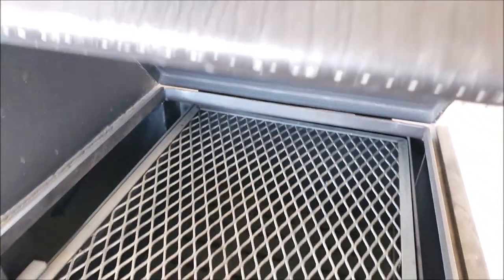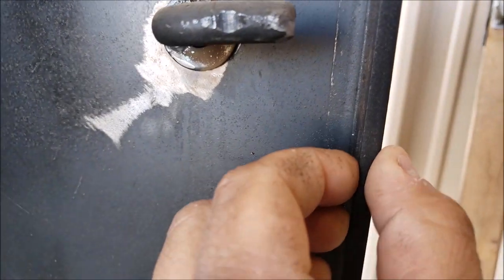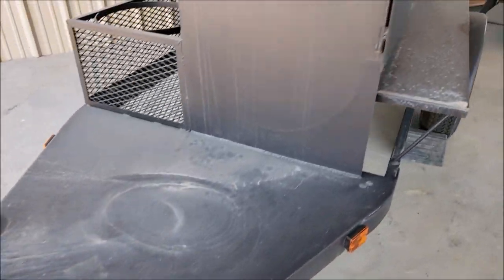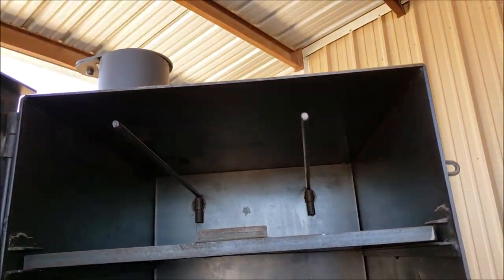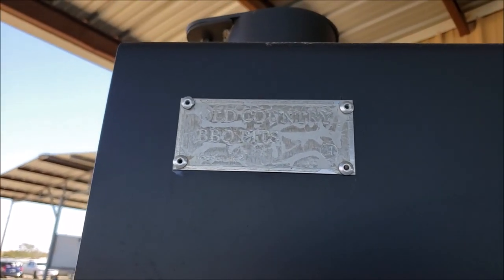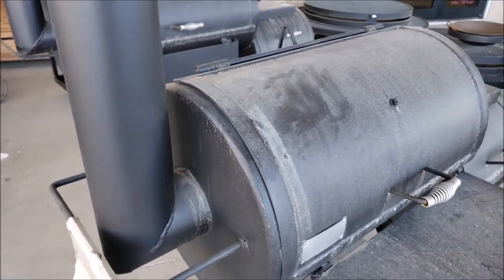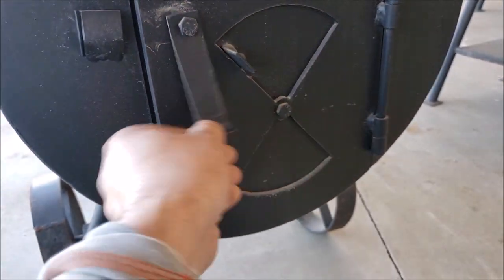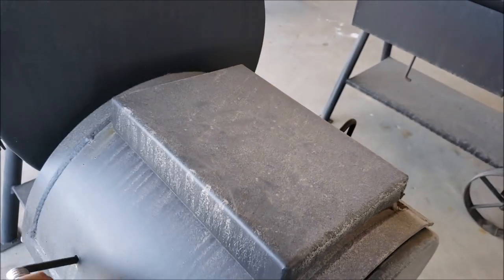Quick look at some Old Country BBQ grills Smokers - Trailer smoker - Fire Pits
I stopped by to pick up some welding electrodes and took a quick video of some smokers. These are Old Country BBQ smokers and wanted to check out the construction and price. I believe Academy Sports may carry this brand also.

old country bbq pits
old country bbq pits pecos smoker
old country bbq pits wrangler smoker
how to bbq right ribs
metal fabrication projects
old country smokehouse
old country smokehouse vertical smoker
barbecue
brazos bbq smoker
texas brisket
firebox stove
smoker modifications offset
smoke modification
seasoning bbq grill
seasoning bbq ribs
offset smoker build plans
offset smoker calculator
mig welding tips and tricks
vertical smoker vs horizontal smoker